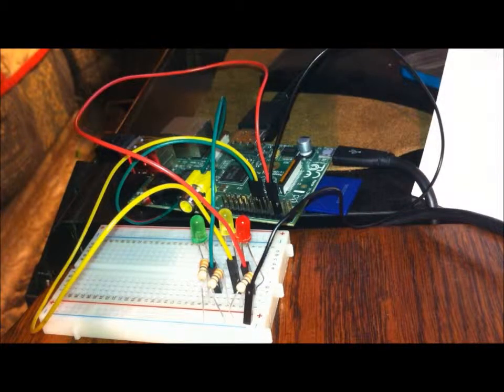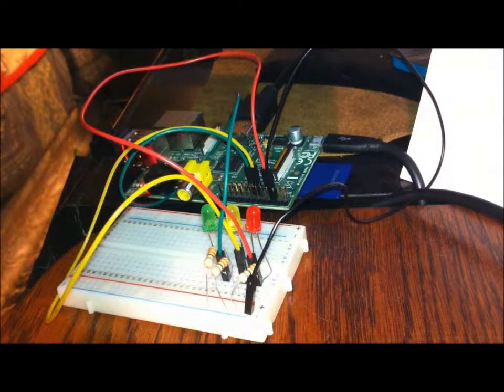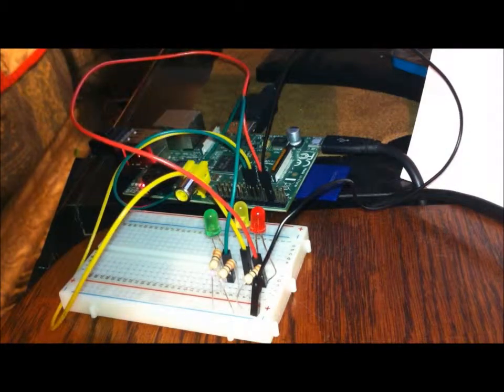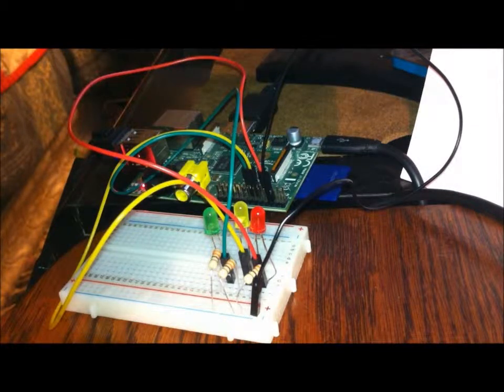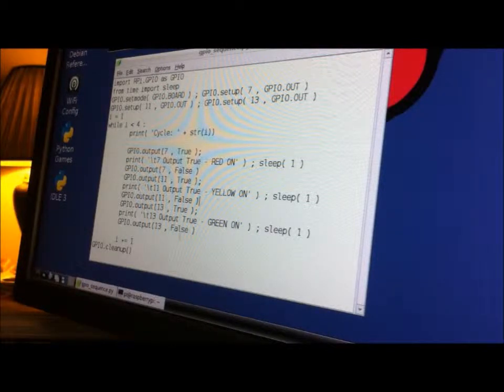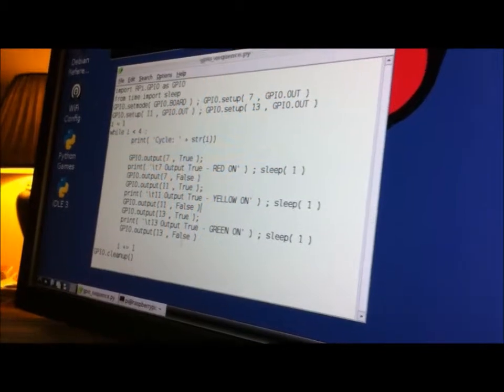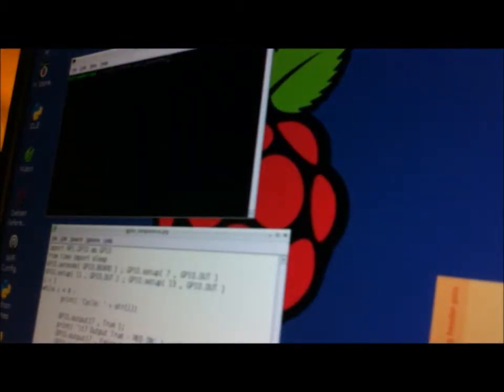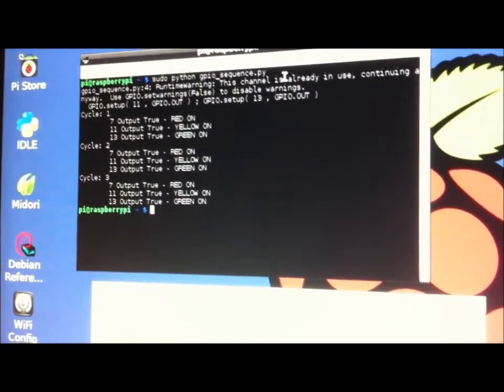Raspberry Pi LED Sequence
Building an LED light circuit for a light up sequence and programming the lighting cycles.